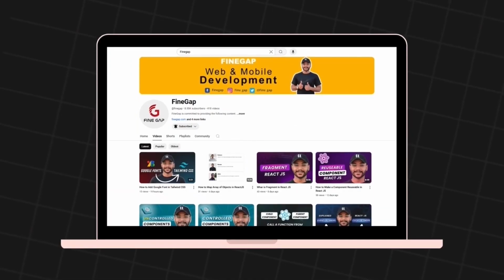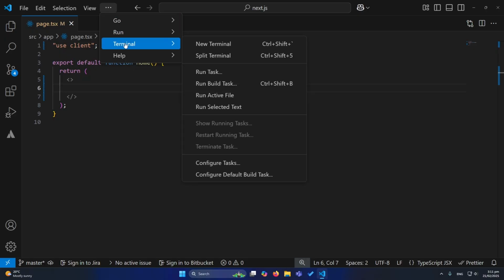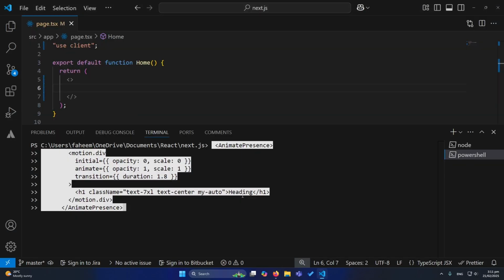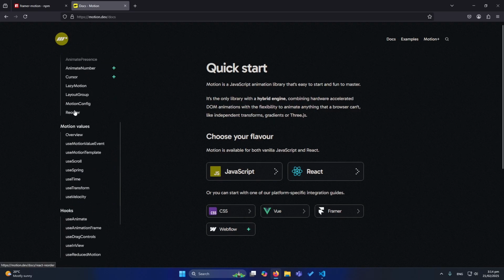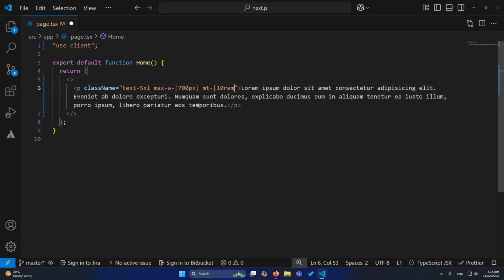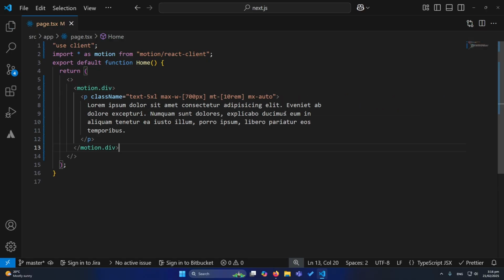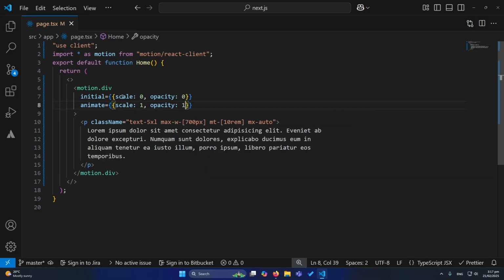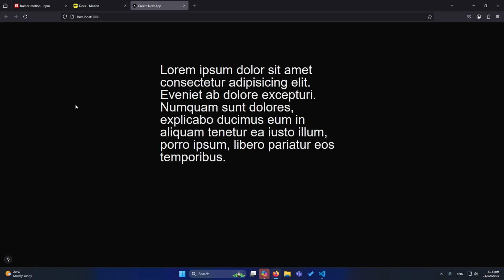How to Use Framer Motion in React JS Website